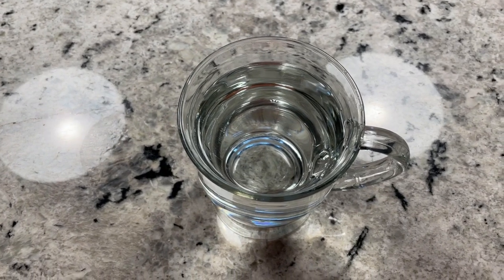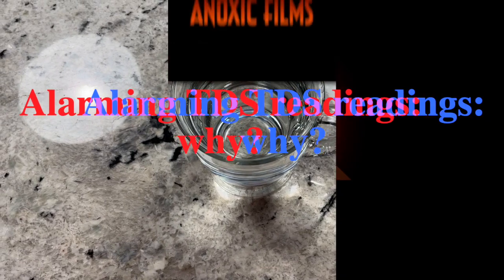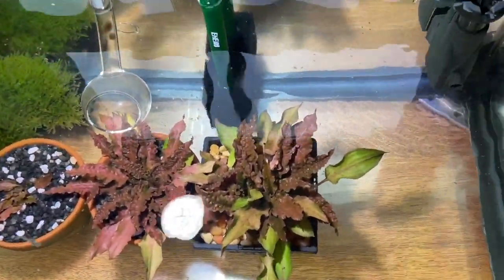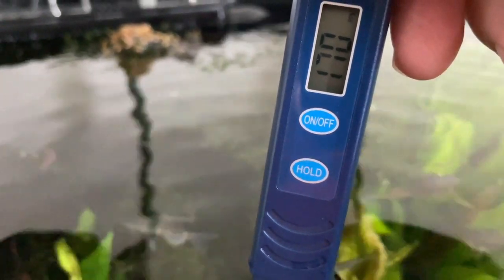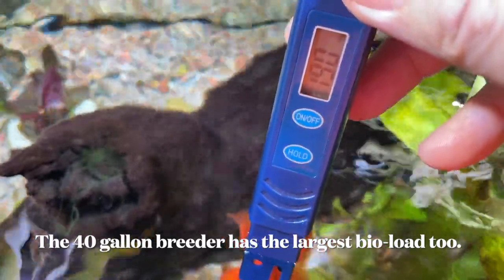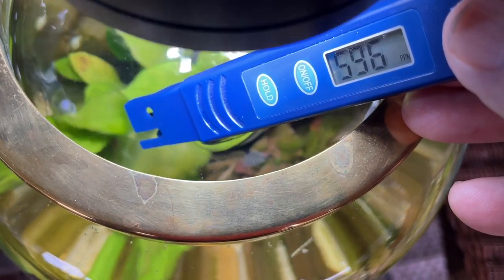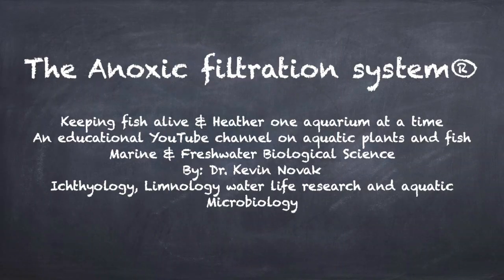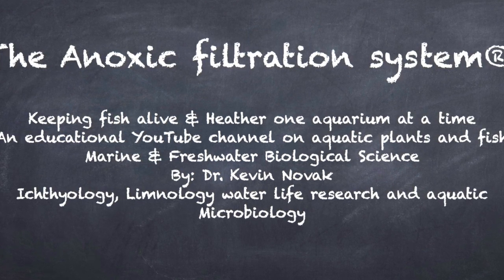Alarming TDS readings: why? & update on experimental planted dirt pot.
Dirt pot update start time 14:28

S Harker
 • 1 month ago
I am rethinking my filtration system for my saltwater tank. I built a filter for one of my fresh water aquariums using an under gravel filter as you showed in your videos. It is bullet proof and has been running for about 18 months. The plenum filter has very slow flow through it as water is drawn by a short standpipe bubbler, while baskets have no flow and uses electrical charge to draw in ammonium. Do you have data on substrate flow in a plenum and oxygen reduction? I am thinking of building a remote deep sand bed (6-8" deep) that uses a plenum. Any idea of what the maximum flow rate should be to establish a good anoxic layer?